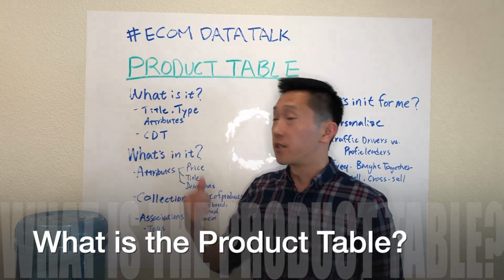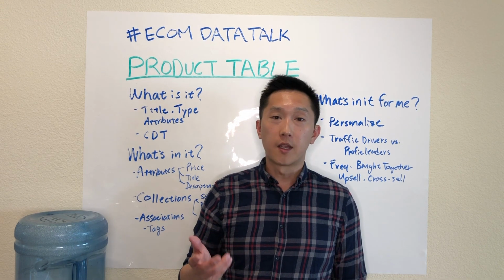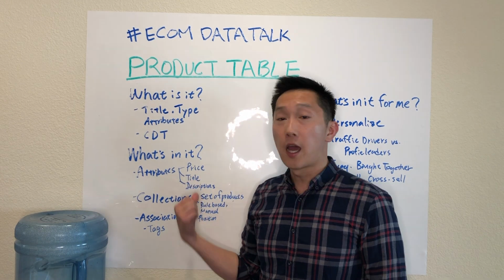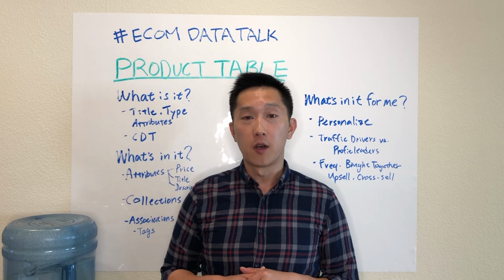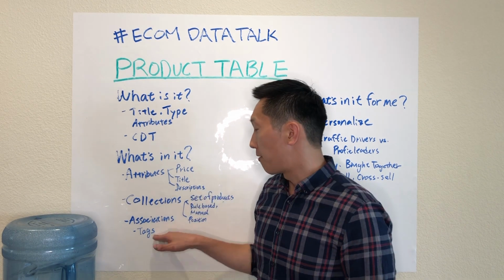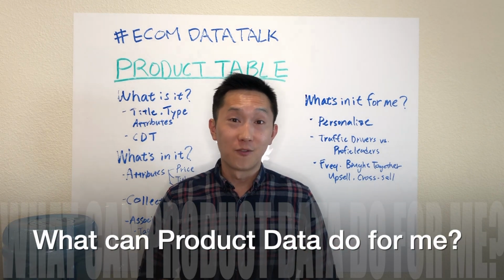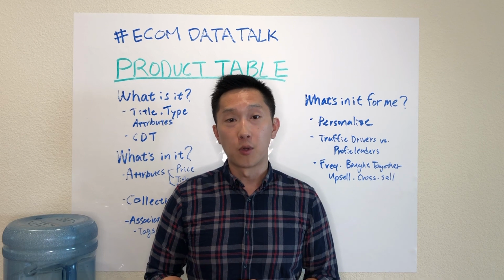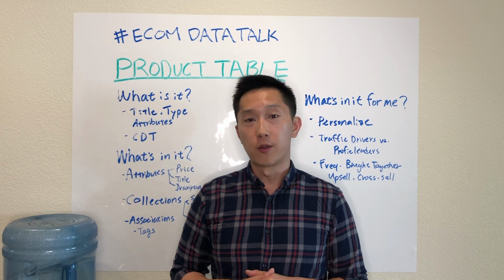Ecom Data Cooler Talk Ep 6 What's in the Shopify Product Data (organize by how your customers shop)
In this episode, John discusses what are the common types of data in the Product table and what data science analyses are possible for ecommerce, using Shopify products as an example.

Segments analytics platform converts ecommerce data into actionable marketing segmentation native to your store.
Built by top data scientists, Segments gives you access to intuitive summary & reporting, powerful pre-built segments, so you can start growing with your data today!

Full transcript:
3 more things from the Internet Trends report t: 1. Mobile has officially taken over: it’s estimated that the time spent every day on mobile will exceed TV time for the first time ever in 2019. 2. The short video is king. Short video DAU on FB and Instagram have doubled to [1.5B] users since last year. 3. Stitch fix now has 3M users. 100% of what they sell is through data-driven, personalized recommendations. Everyone knows about their send-you-5-items-keep-what-you-like model. What inspiration can you draw from that for your business?

What is the Product Table?
A product table typically stores information that describes the product — the title, the type of the product, and other attributes like the color and size, as well as the price and the cost. It usually also has some kind of product hierarchy information, also known as consumer decision trees. Consumer decision trees represent how shoppers shop when faced with buying decisions and options.

By understanding how consumers shop, you can build your product categories, collections and even optimize the title and descriptions to make the choice obvious for your customers.

What’s in the product table?
Price is usually the first thing people see, and you can set certain prices as the original price vs. the sale price to make certain items seem more appealing. Pay attention to the title and descriptions - think about how you can optimize for SEO and make them more searchable.

Product Variants: A variant is basically the same product but with a different size, color, or material. You can decide if each product is on their own or a variant of [an existing] product.

The collection is basically a set of products.  You can create them via rule-based which is called Smart Collections in Shopify, or create them manually. Some typical examples include “New Releases”, “Top Selling Items”, “Sales Items”, and you can also create collections based on different Product types, Tops vs. Bottoms, or by Gender - Male and Female. When you have a large number of SKUs, unless you have invested heavily in search, you’re probably not going to get very relevant results for search. Therefore the way you organize your products and make them more shoppable become that much more important. Also, the position [of products] within each collection matters a lot for conversions; ideally, you can create different personalized collections based on the shopper and put more relevant items first.

Then we have product association which is called tags in Shopify. Tags are basically any text separated by commas, you can have up to 250 tags per product. Tags are a flexible way for you to group products together in any way you like. Maybe you have “Game of Thrones” themed items and you want to tag them with “Game of Thrones” and put them in a collection. Or maybe you have an “all things black” collection because you know there’s a subsegment of your customers who only like to buy black merchandise. Using tags you can create collections based on how your customers’ shop and tailor to their taste profiles.

What can Product data do for me?
We can look at product buying trends for each region and find opportunities to optimize for each region.
We can identify traffic drivers, volume leaders, vs. cash cows within our product set.
We can also perform basket analysis to see which items are frequently bought together, or at different times by the same person.
By understanding what products are frequently bought together, we can create better recommendations for up-sell, cross-sell and bundling to increase average order value and revenue. We can also test different prices for product variants, maybe the red can fetch a higher price than the yellow.

In summary, we looked at what’s inside the product table, what do they mean and how to better organize them to improve discoverability and make your site more shoppable. It’s important not only to find products that customers love but also think about how you plan to organize them based on how your customers’ shop. Having more variants help with conversions, and having complementary products can increase AOV.